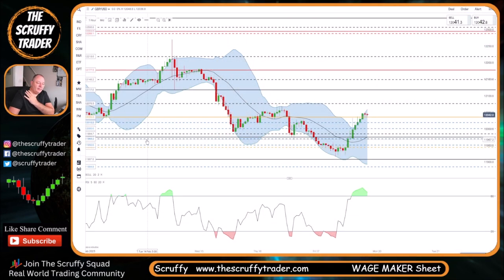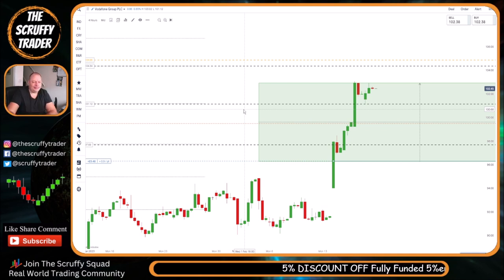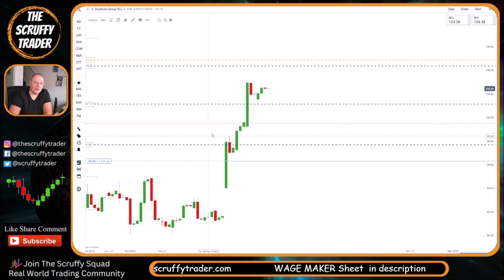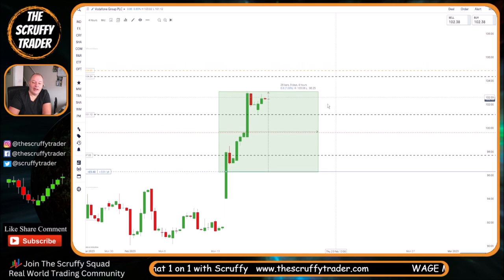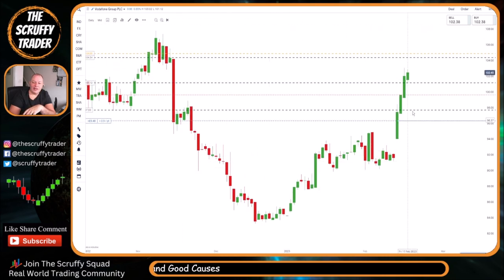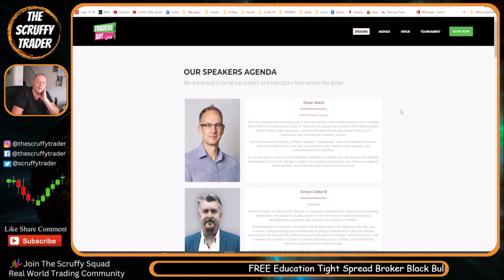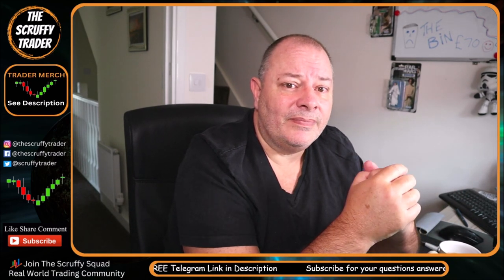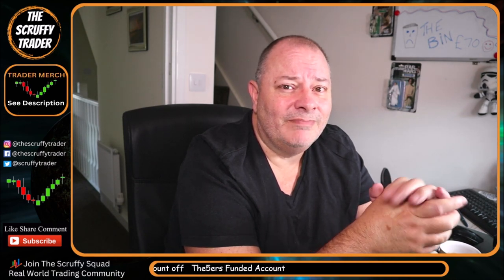HOW TO TRAIL TRADING STOP = Update of Share Account